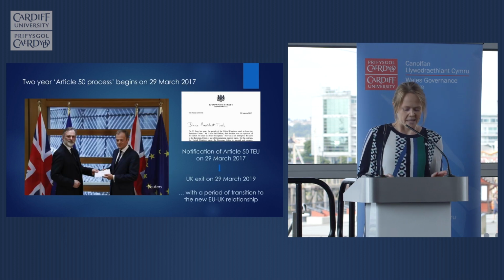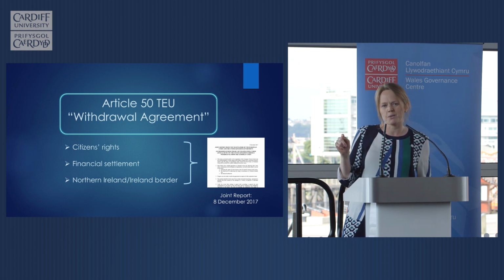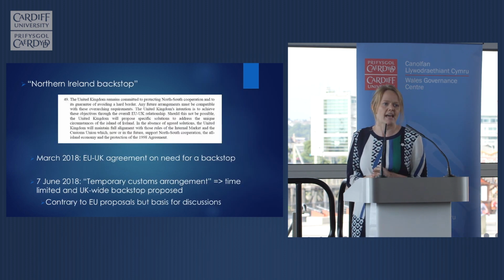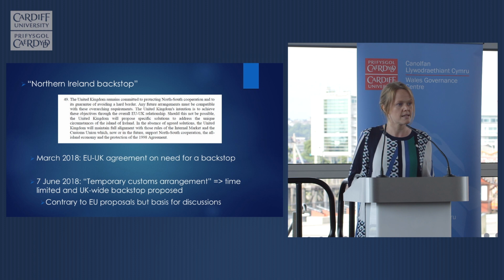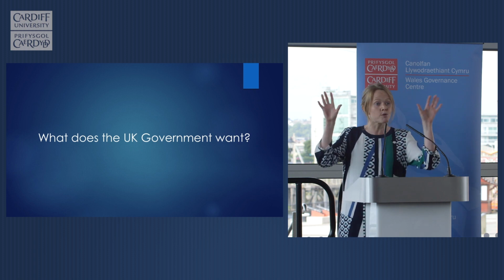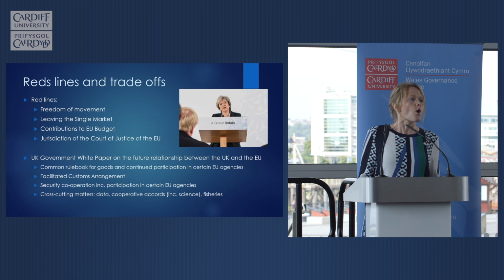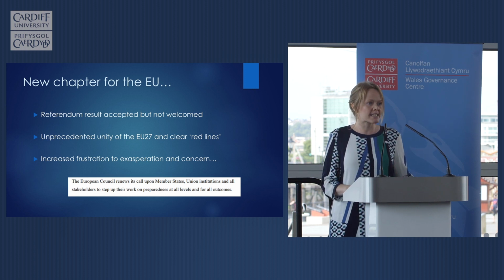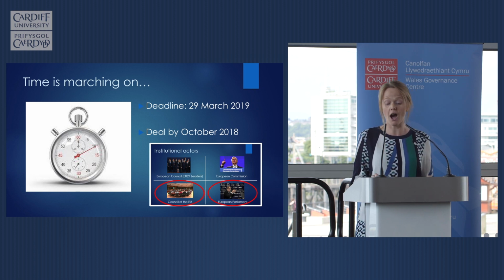Wales & Brexit Two Years On: The State of Play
Dr Rachel Minto of Cardiff University's Wales Governance Centre takes a look at the state of play of negotiations concerning the UK's withdrawal from the European Union.
Recorded at an event at the Welsh Parliament building on the 18th July 2018.